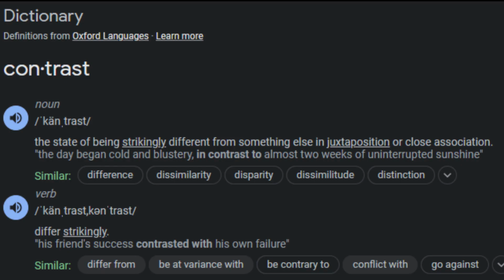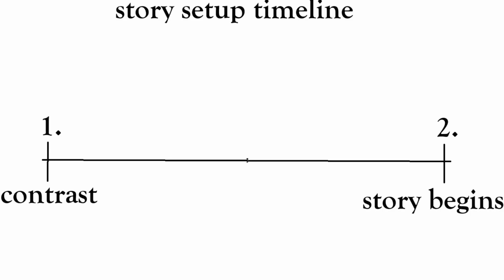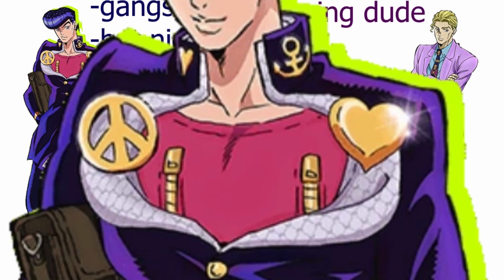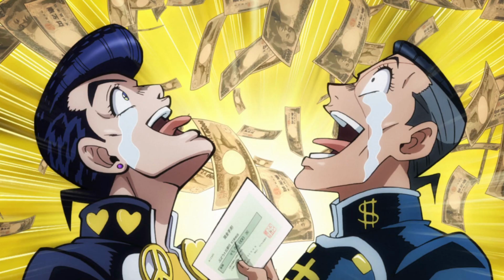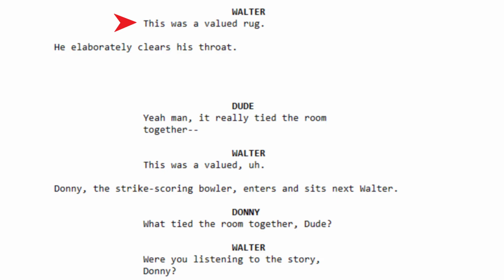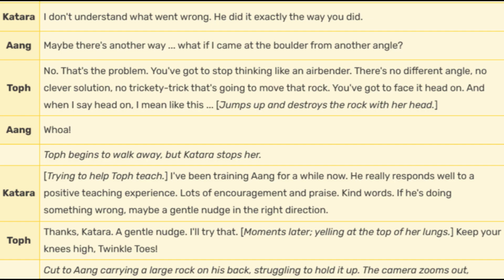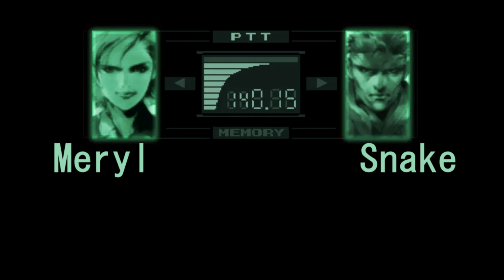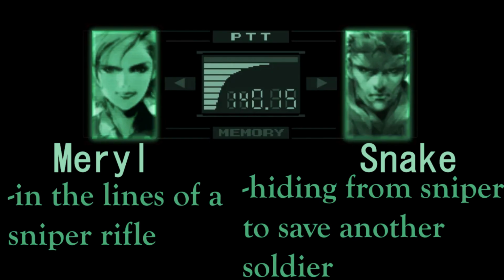What Settles The Differences (in storytelling)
i think im starting to get better at this